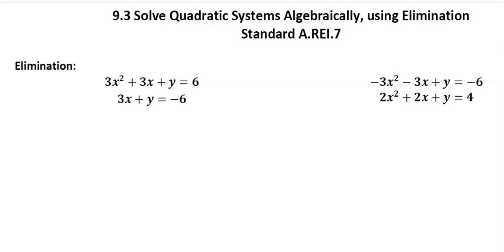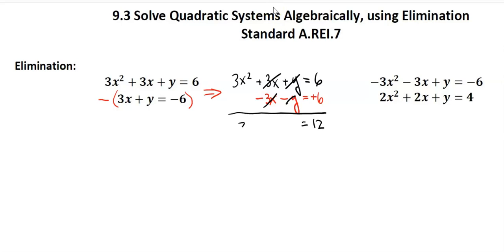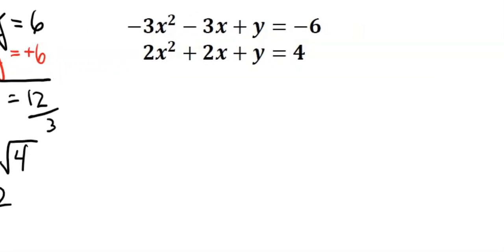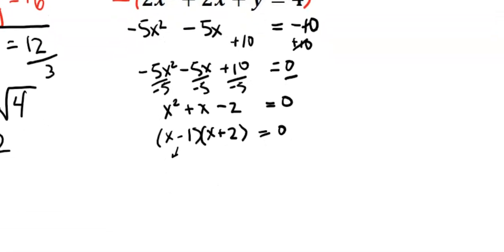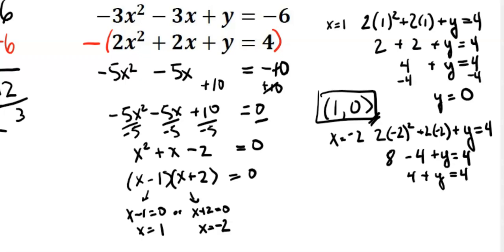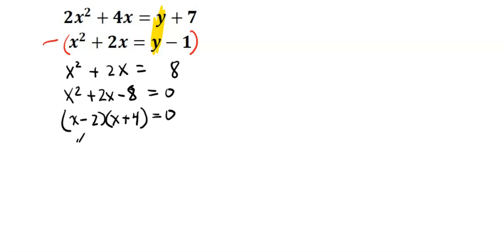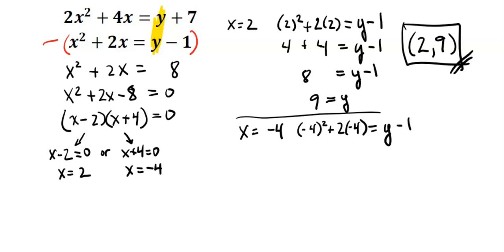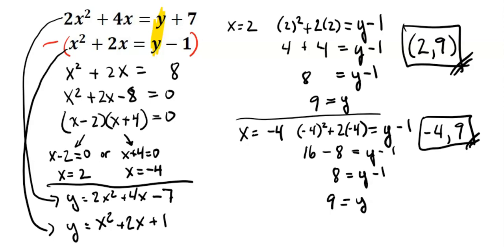Secondary Math 2--Lesson 9-2B: Solving Quadratic Systems with ELIMINATION